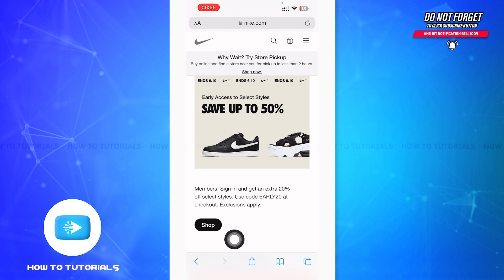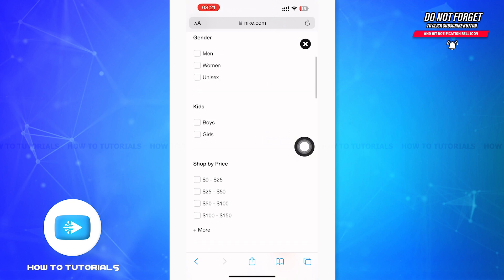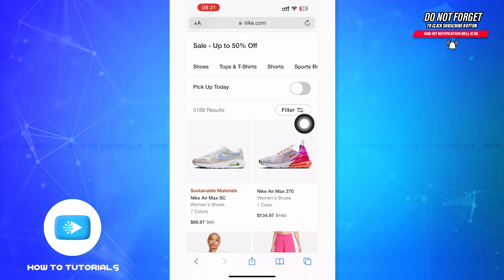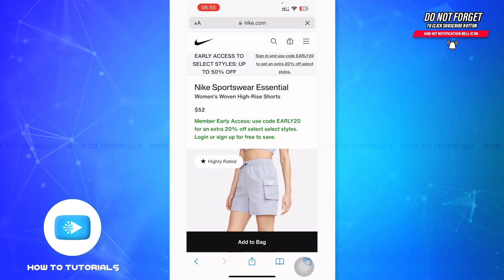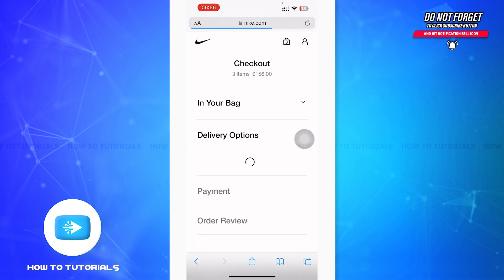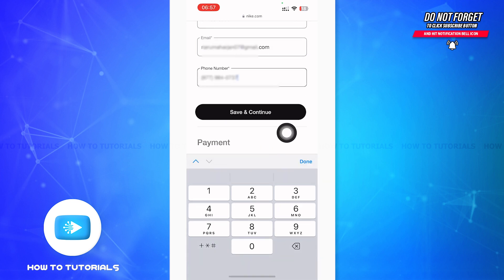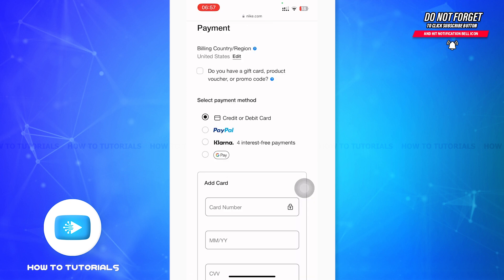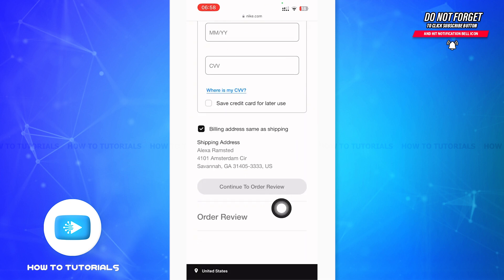How To Shop On Nike Website 2023 | Order & Buy From Nike.com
"How To Shop On Nike Website 2023 | Order & Buy From Nike.com" - A Video Guide by How To Tutorials.

A tutorial video for the process to shop and buy on Nike website.